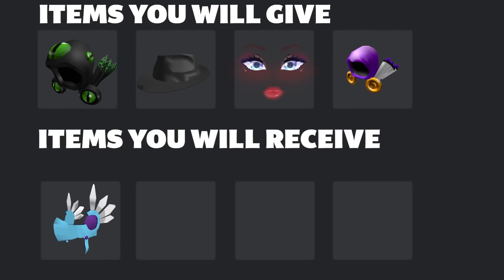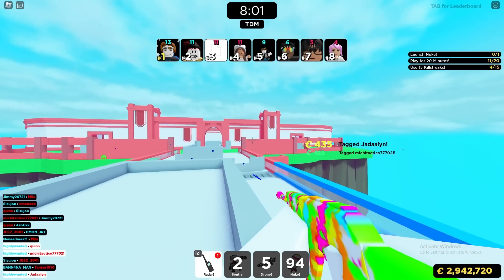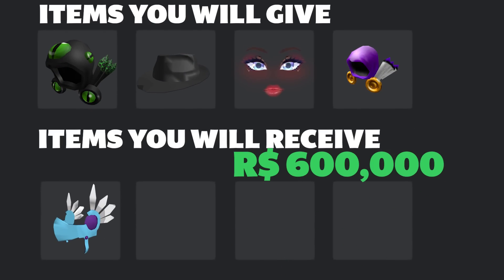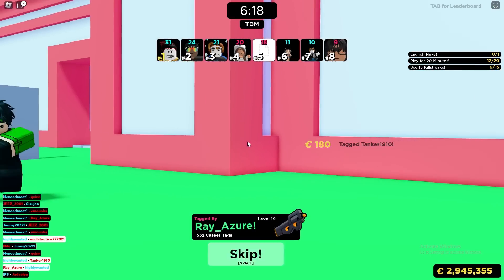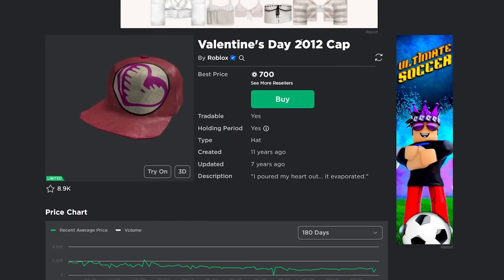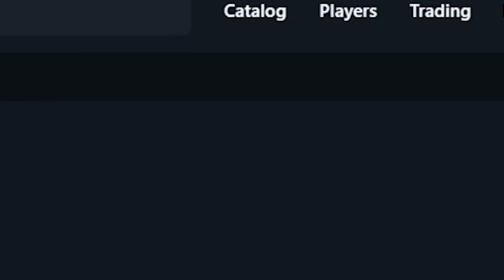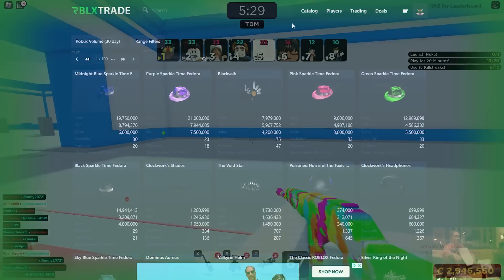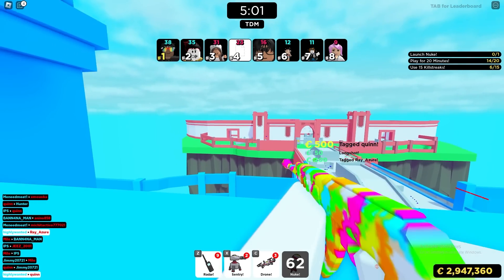How to Trade On Roblox 2023